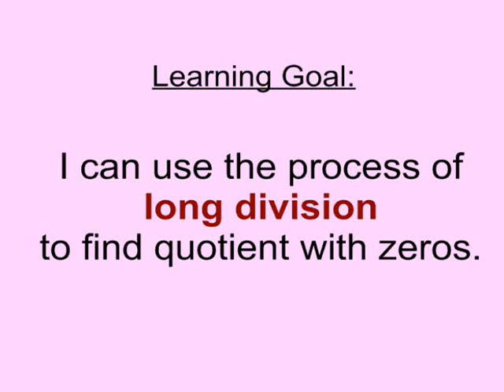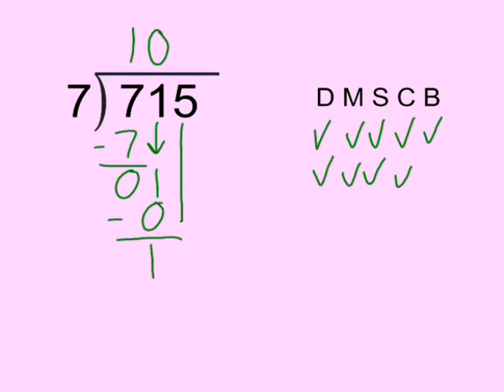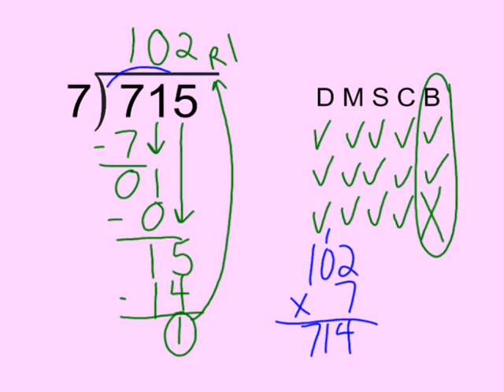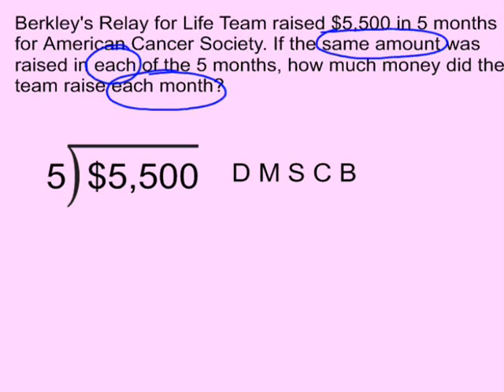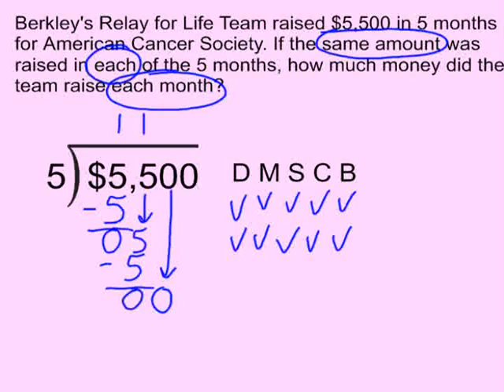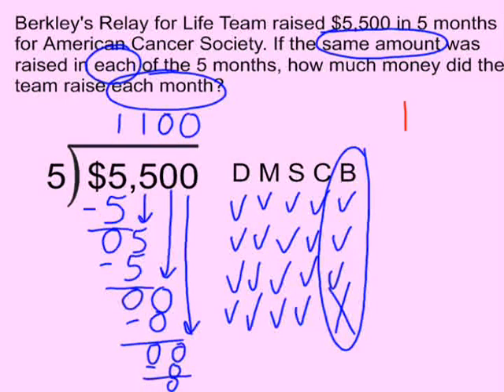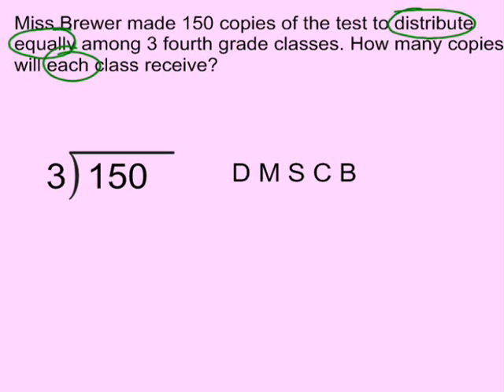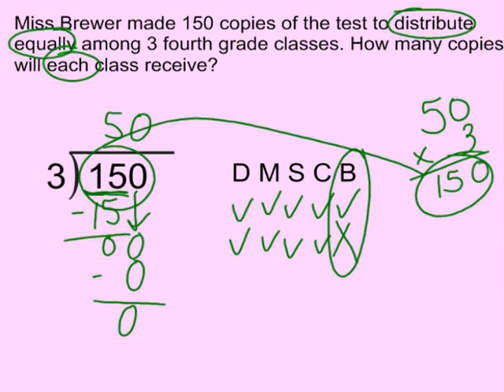Video 5 Division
Lesson 5 of Long Division, Flipped Classroom